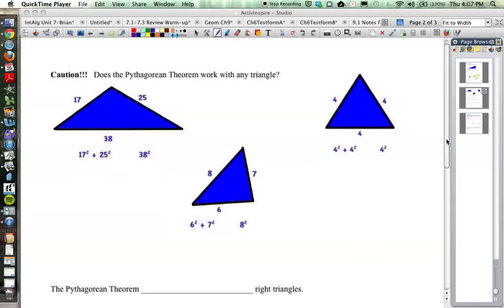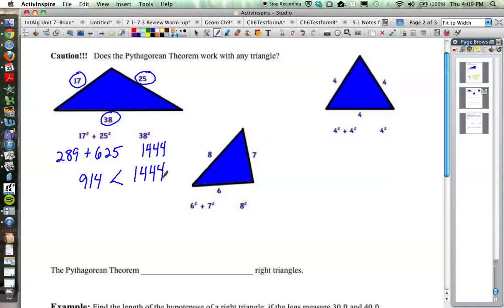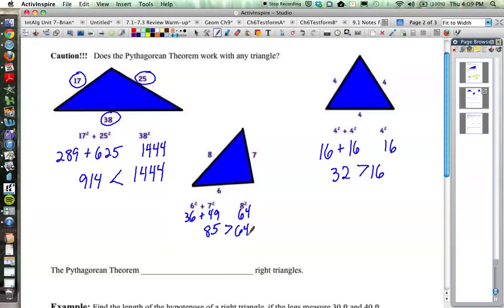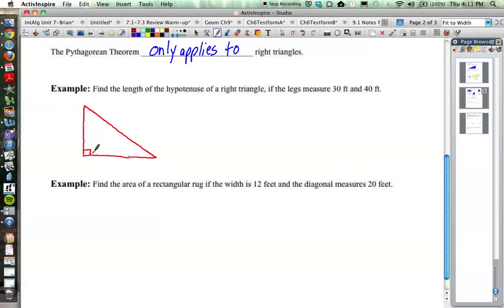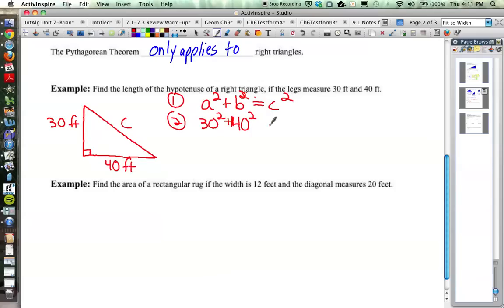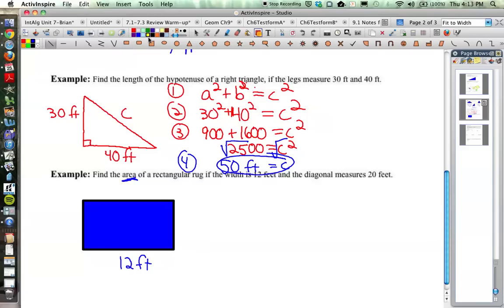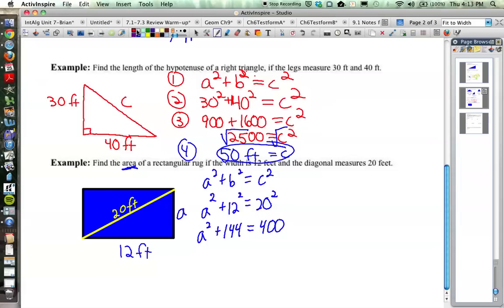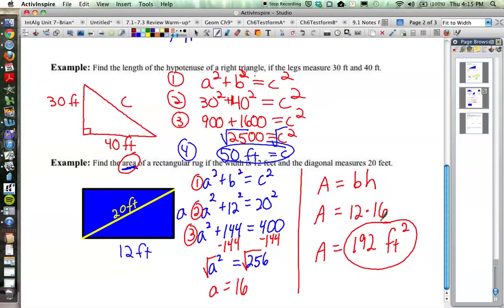8.1 Geometry part 2 (9.1 Discovering Geometry): The Pythagorean Theorem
Examples of the Pythagorean Theorem.